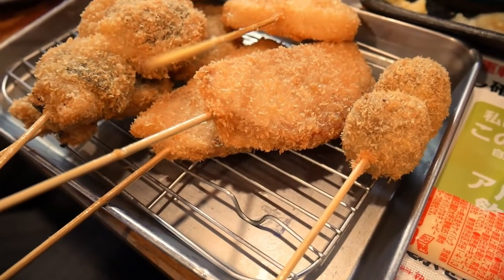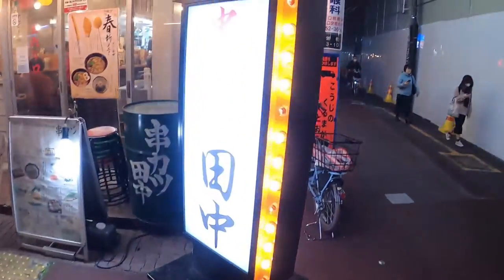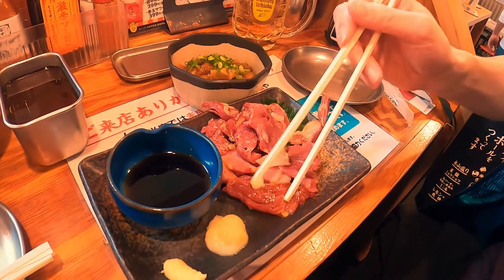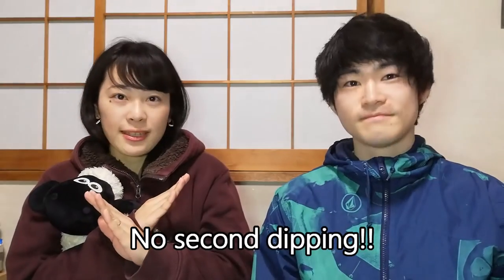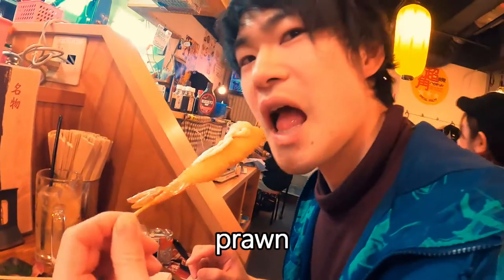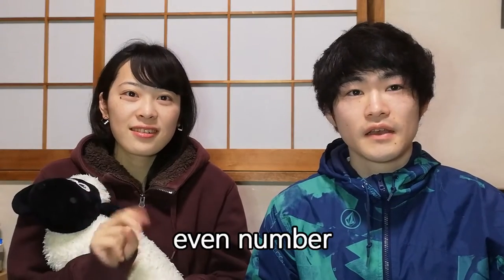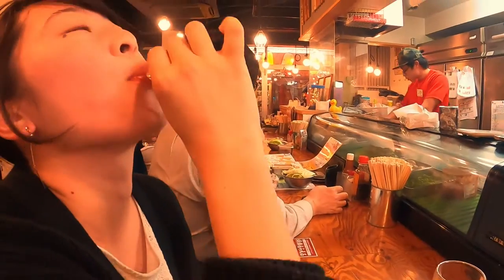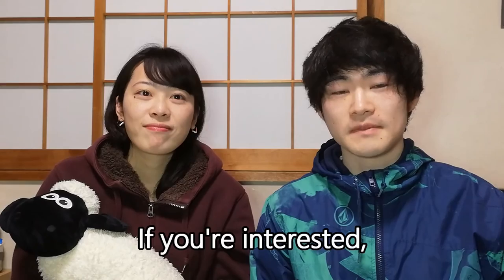[Restaurants#4] Kushikatsu(串カツ), deep-fried skewer. Kushikatsu chain restaurant, Tanaka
Kushikatsu is a specialty in Osaka, which is in Western Japan. However, it's not just for people in Osaka. A kushikatsu restaurant, tanaka has so many branches in Eastern Japan.

・Explanation about Kushikatsu (deep-fried skewer)
・Information about a chain restaurant,Tanaka
・Visit to Tanaka